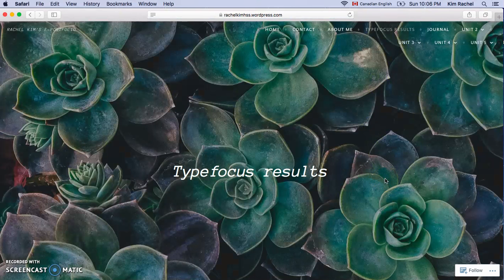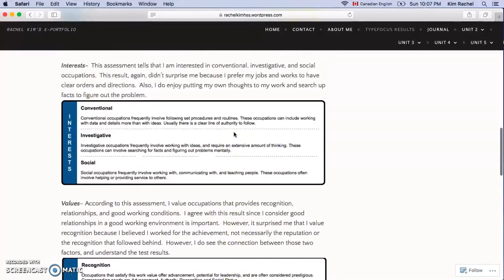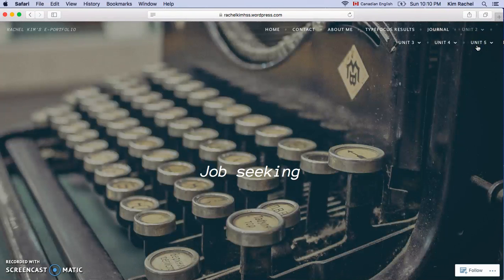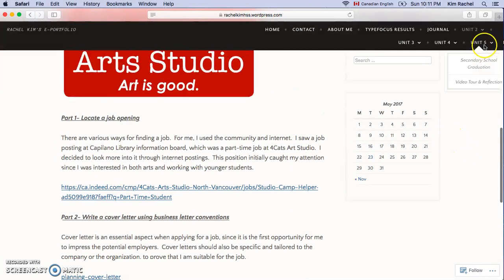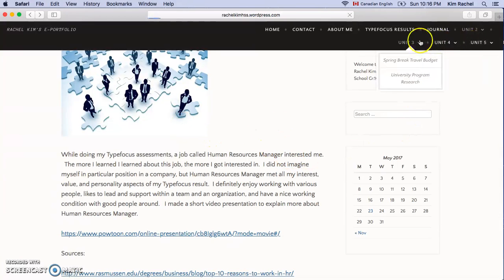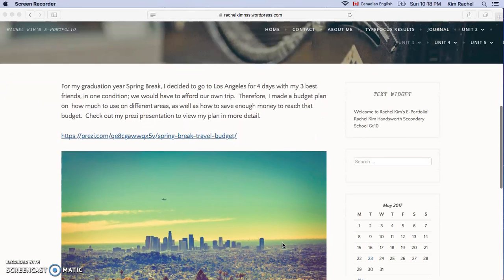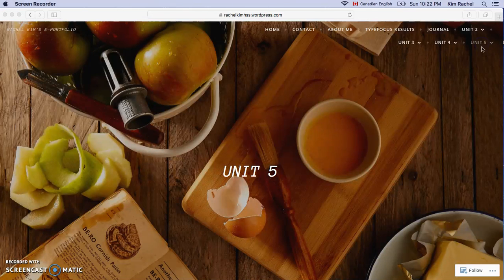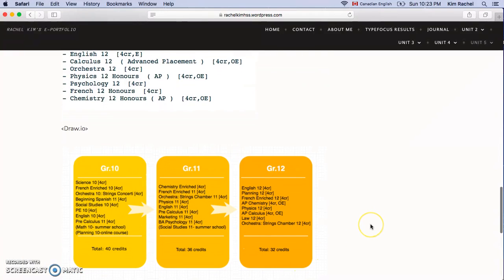Planning 10 E Portfolio Tour